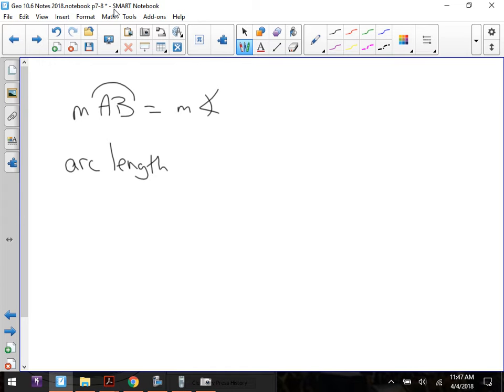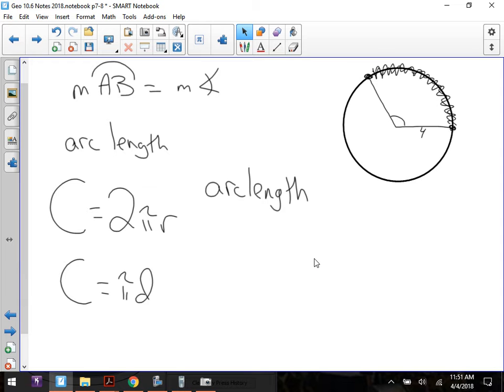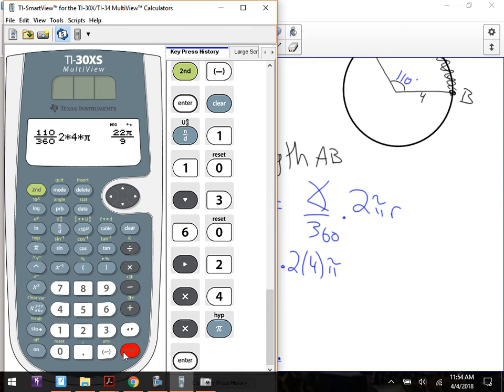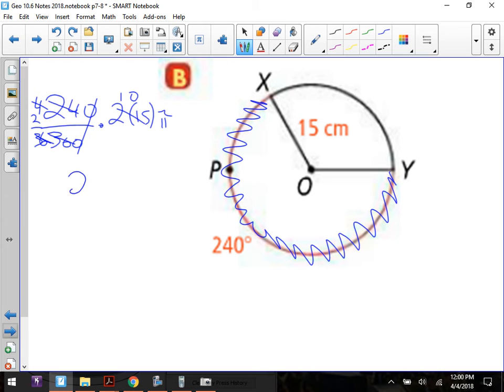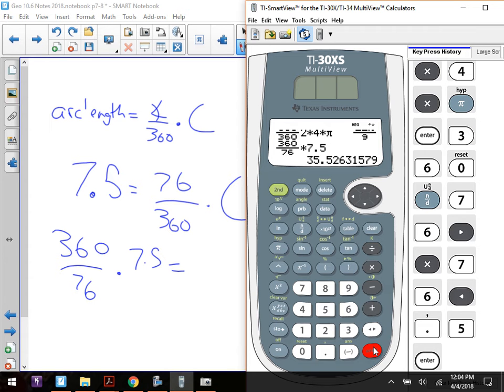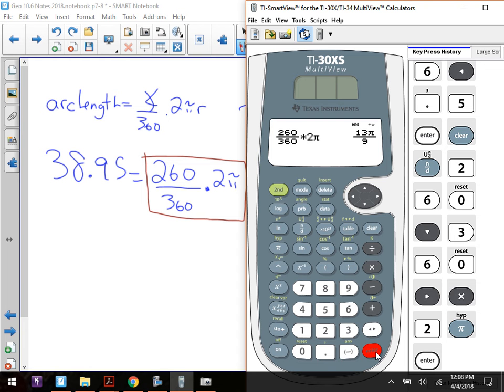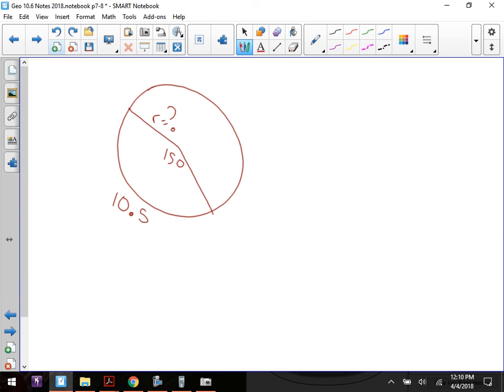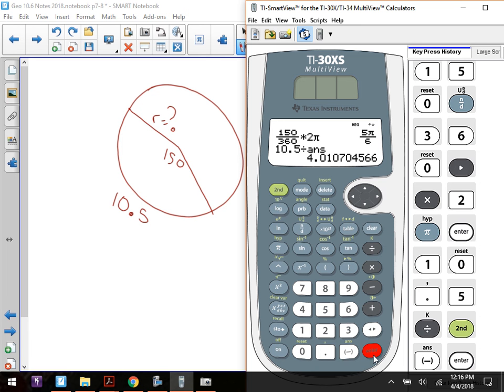April04 10 6 day 2 arc length p7 8